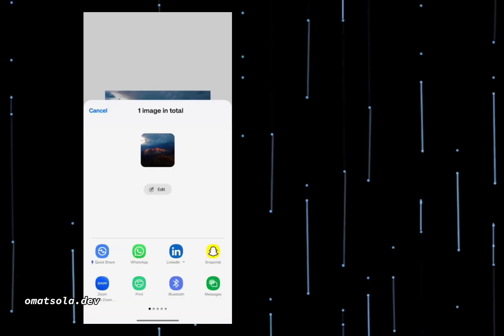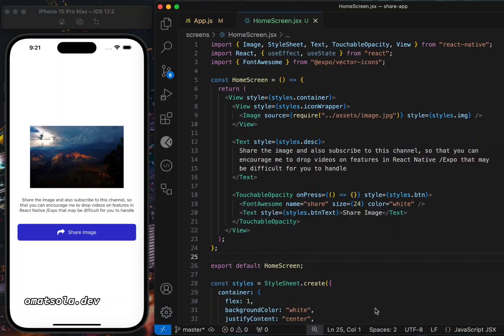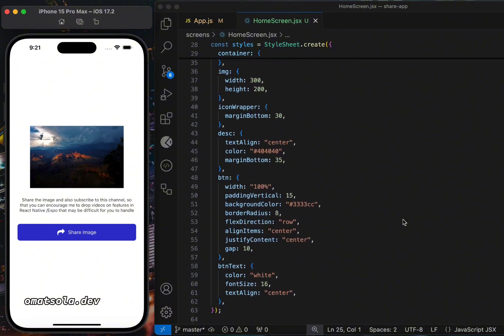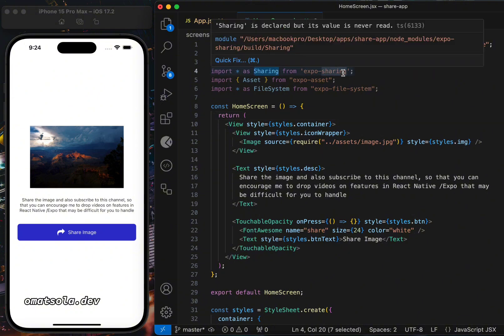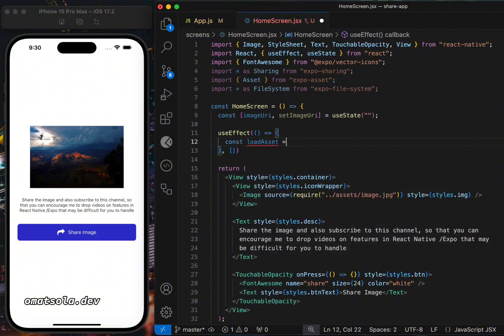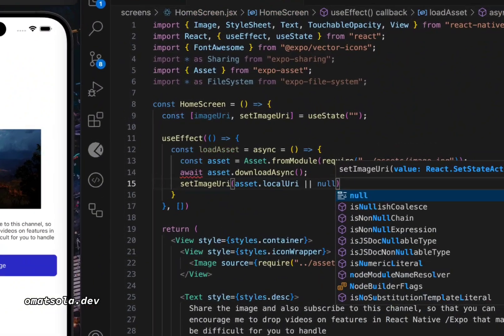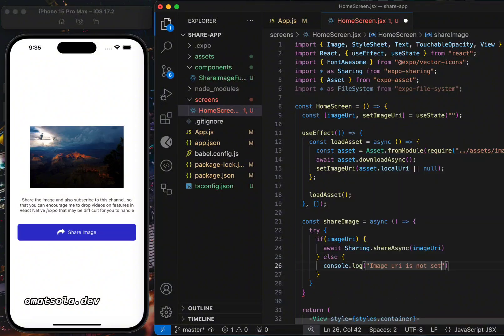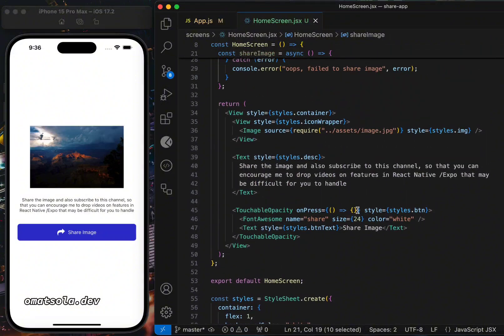React Native Expo Social Share Tutorial [Latest]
In this tutorial you will learn how to implement social sharing features in your react native app.
This video will not use viewshot which is for taking screenshot. Instead you can share any image or text or document, even one from a url.

If anyone needs the repo, I will be will to share it to you. Thanks, stay blessed.